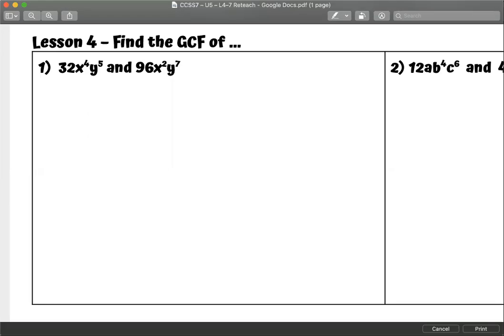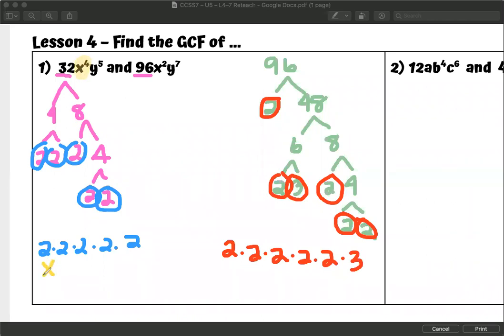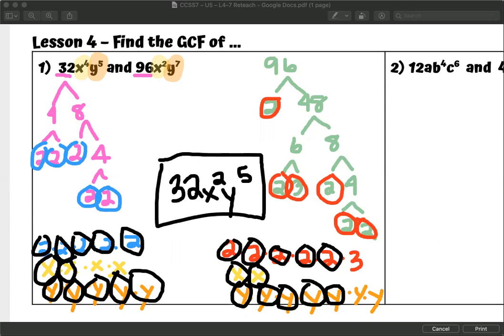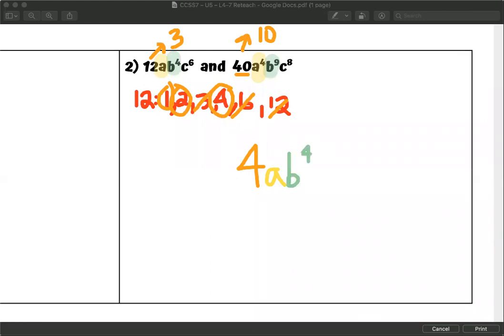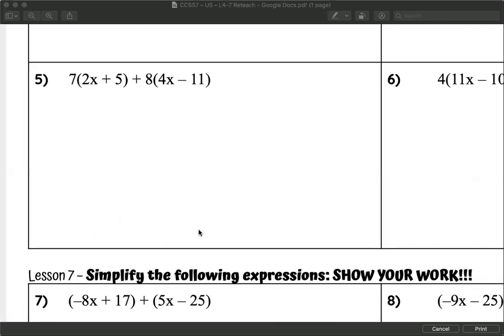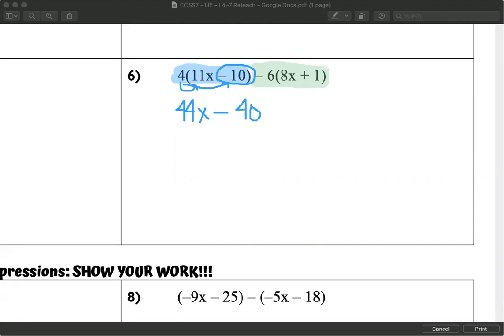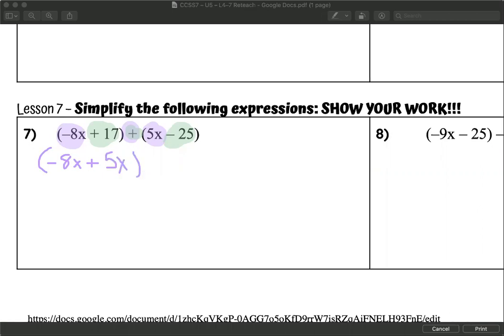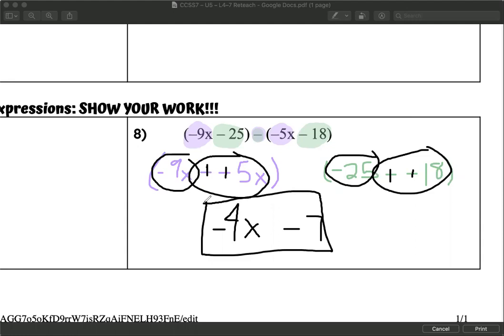CCSS7 – U5 – L4–7 Reteach